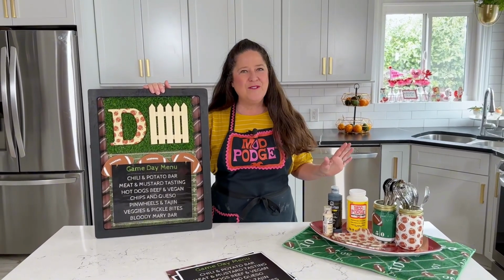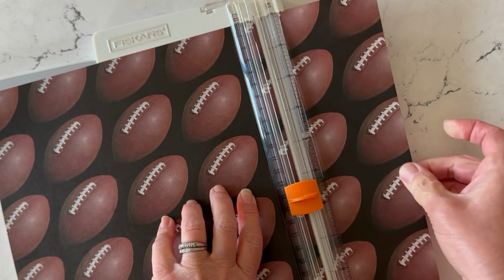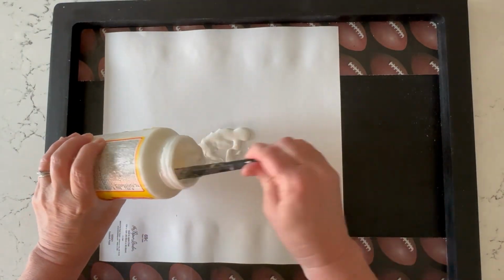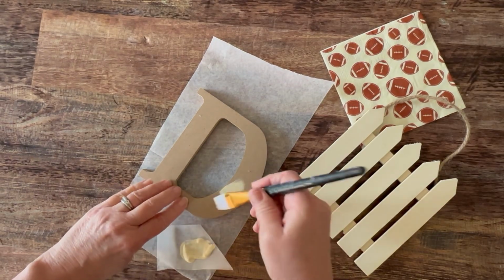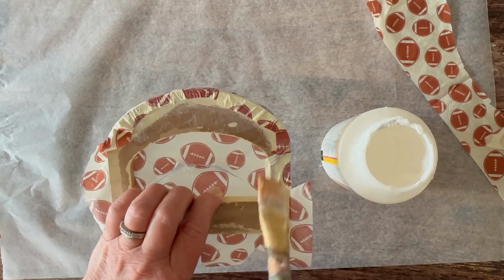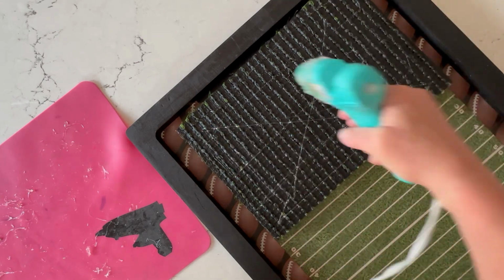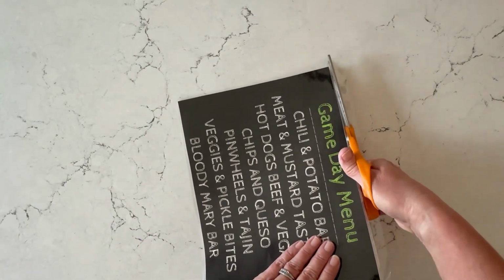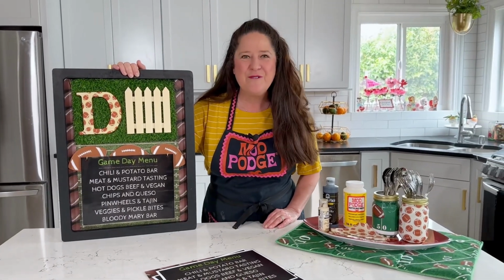DIY Super Bowl Party Football Game Day Menu Board with Mod Podge Party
Get ready for kick-off and a game day party with a DIY menu board! Cathie from @HandmadeHappyHour is making this party décor with Mod Podge and scrapbook paper!